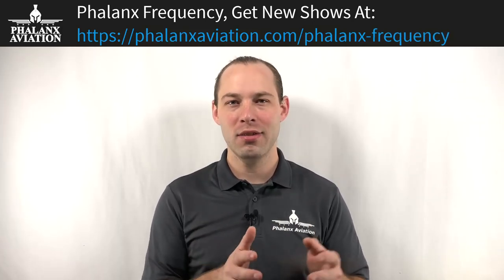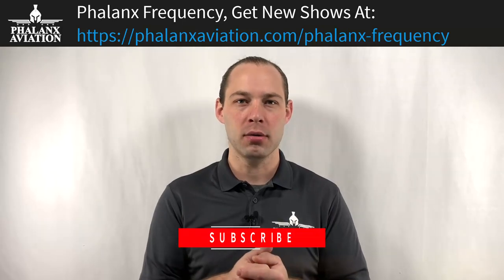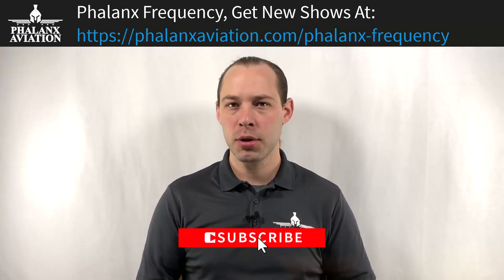What's Included In An Aircraft Annual Inspection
What's included in an aircraft annual inspection? Who can perform an aircraft annual inspection? What aircraft maintenance shop should you choose?